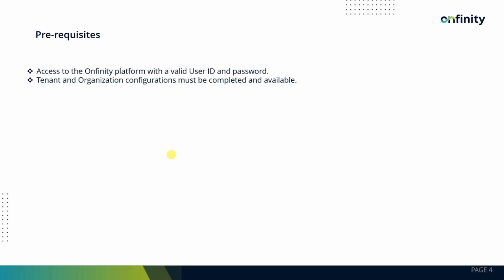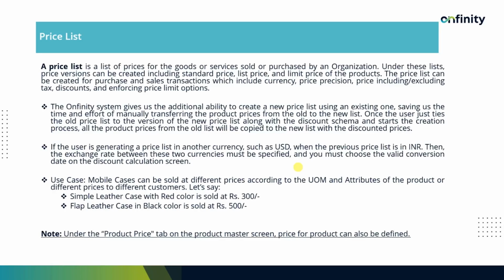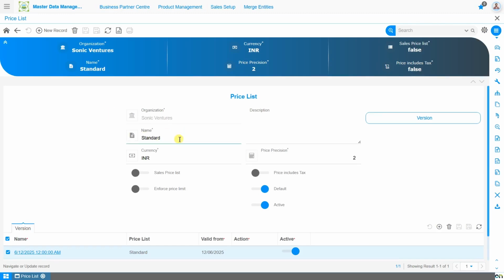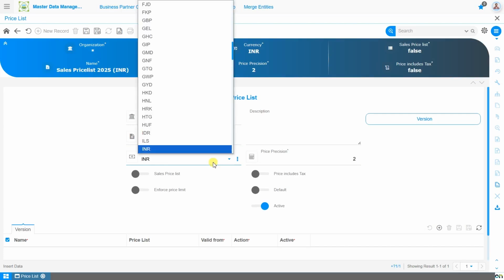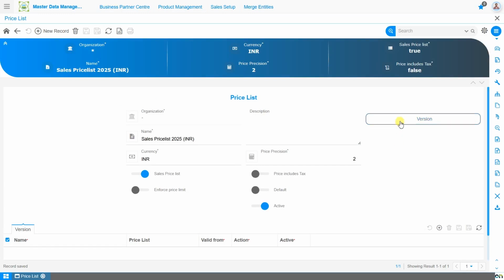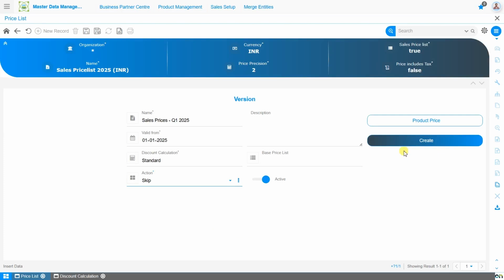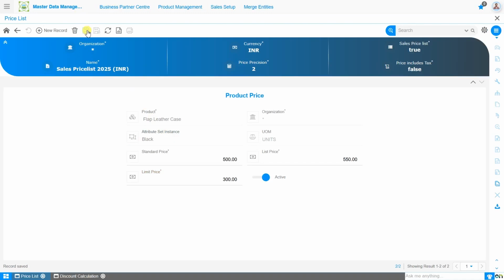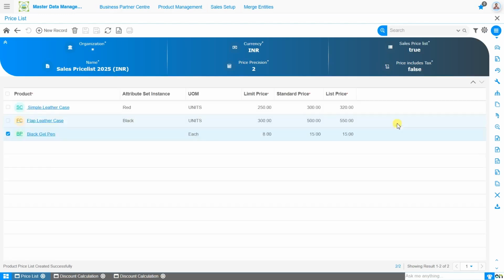05 Master Data Setup | Price List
Learn how to set up and manage ERP price lists that streamline your sales and procurement operations while enabling strategic pricing control. In this Onfinity ERP training session, we walk through creating price list versions, configuring product-specific pricing, and applying discount schemas to support seasonal campaigns, promotional offers, and multicurrency transactions.

This video covers the complete price list management workflow, from initial setup through version creation and product pricing. You'll see how to leverage base price lists to copy pricing data, apply discount calculations automatically, and maintain pricing discipline across your organization. The session demonstrates how Onfinity keeps your price list configurations synchronized across the system so changes reflect immediately in product masters and transactions.

Finance and operations teams managing pricing strategies
Sales managers handling customer pricing variations
Procurement professionals setting up vendor price lists
ERP administrators configuring master data
Business leaders implementing pricing controls

USE CASES

Creating sales and purchase price lists in multiple currencies
Managing seasonal pricing and promotional campaigns
Setting up tiered pricing based on product attributes
Enforcing minimum price limits during transactions
Copying and adjusting prices with discount schemas
Defining list price, standard price, and limit price parameters

By understanding how price lists work in Onfinity, you gain control over pricing consistency, reduce manual errors, and enable faster transaction processing. The system's ability to sync price data across modules means your pricing strategy is enforced everywhere it matters, from customer quotes to vendor invoices.

Ready to see this in action within your own environment? Book a personalized demo with our team to understand how dynamic pricing strategies work in Onfinity ERP and how they integrate with your sales and procurement processes.

TIMESTAMPS

00:00 Introduction to price list management
02:15 Price list types and core concepts
04:30 Creating a new price list in Onfinity
08:45 Configuring price list versions
12:20 Adding product-specific prices with attributes
16:10 Creating price list versions using discount schemas
19:40 Syncing prices across the system